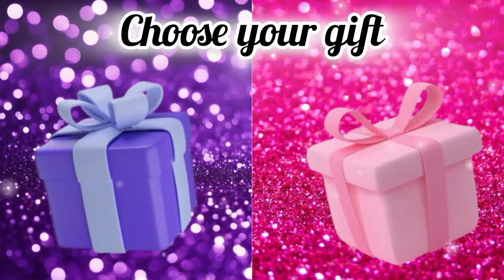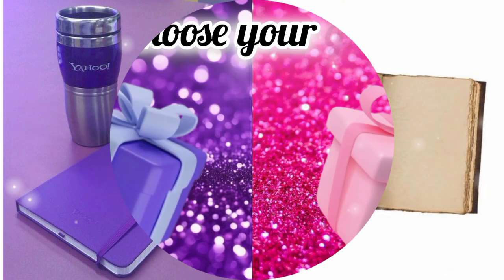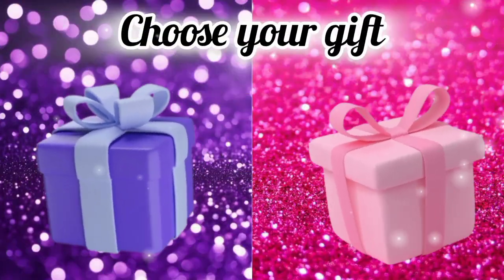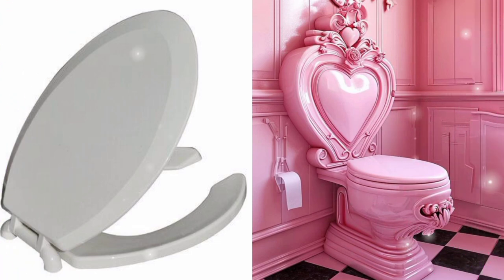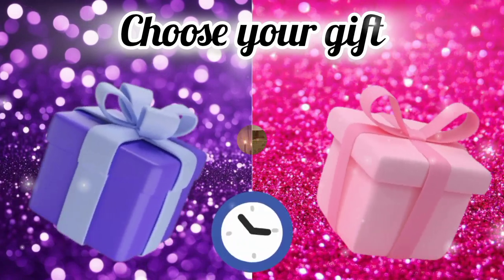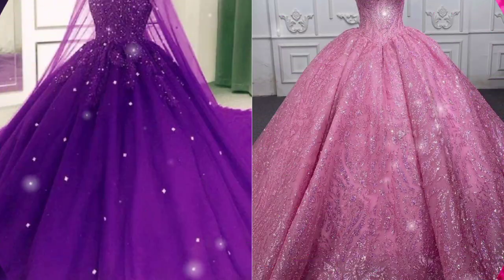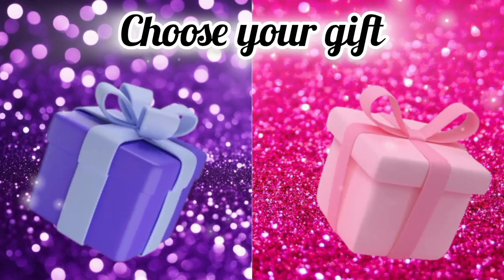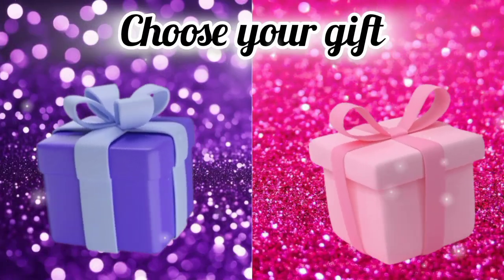Choose your gift! 💞💜2giftbox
In this video. we will play a game. 2gift box challenge. One good and one bad. Pick one and kick one. Choose your gift and see surprise gift. Purple Vs Pink.

Do, like👍
And